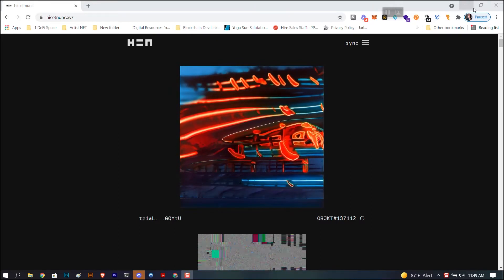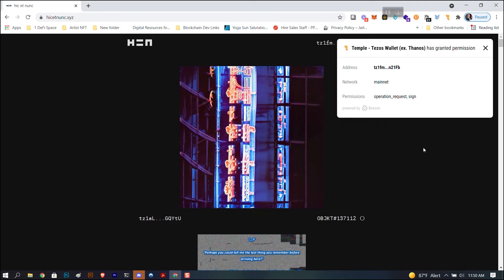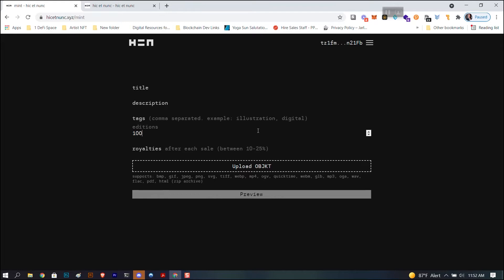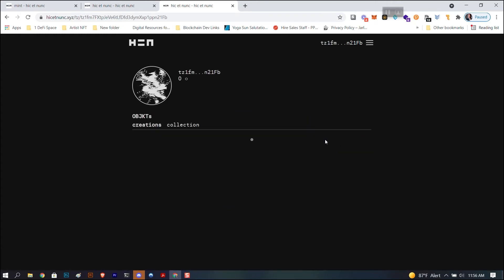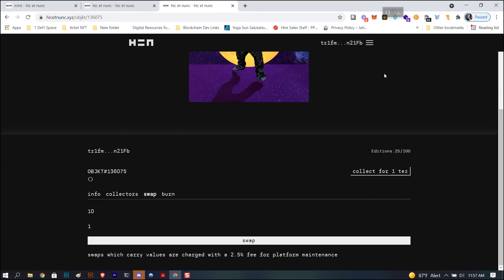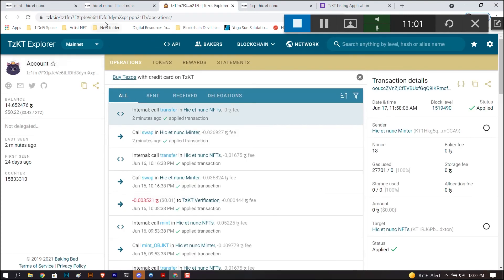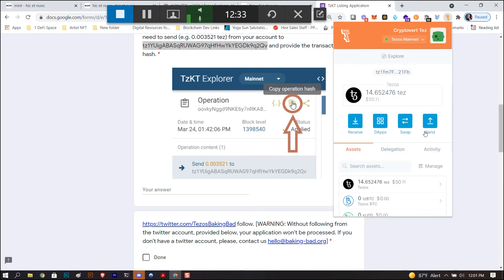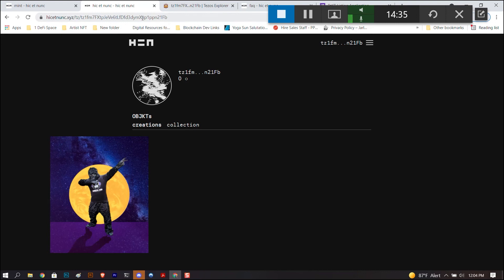Minting NFTs on Tezos Hicetnunc NFT Marketplace